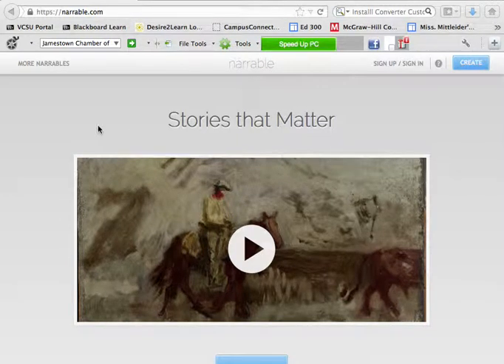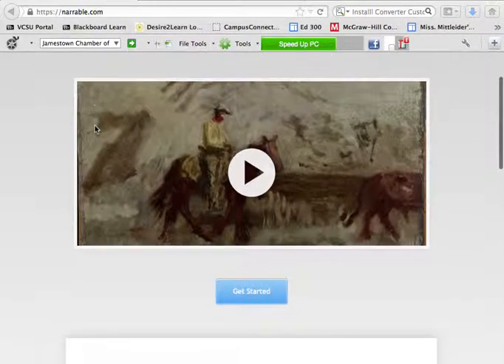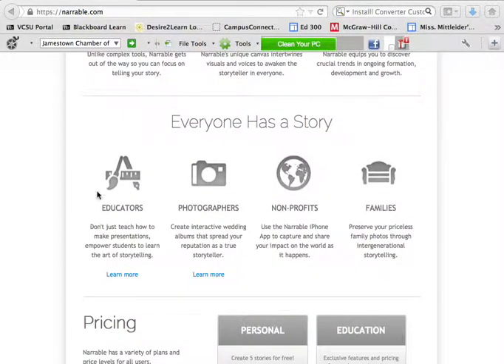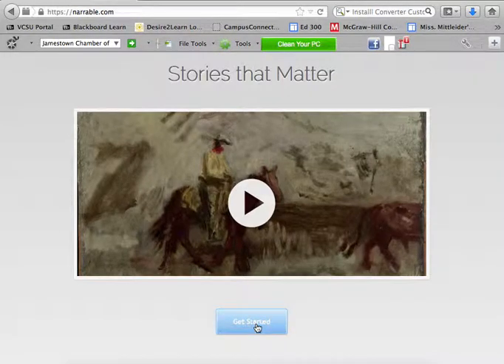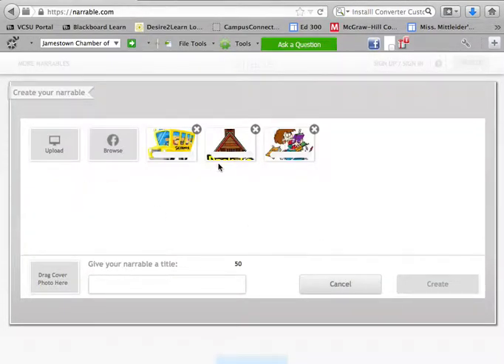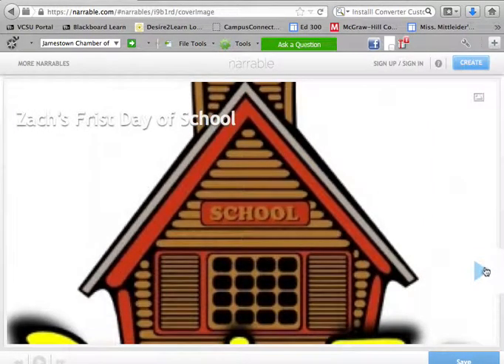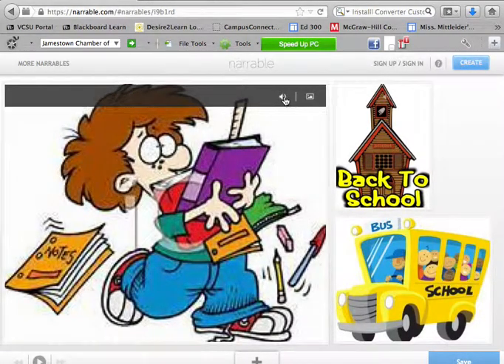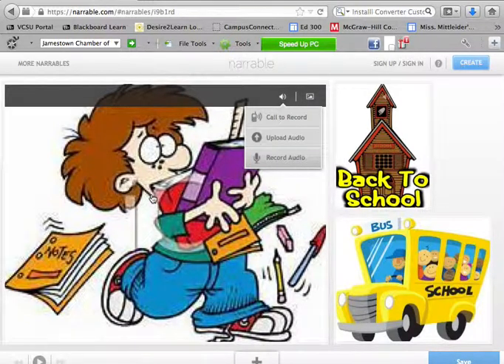How to Use Narrable as a Teacher